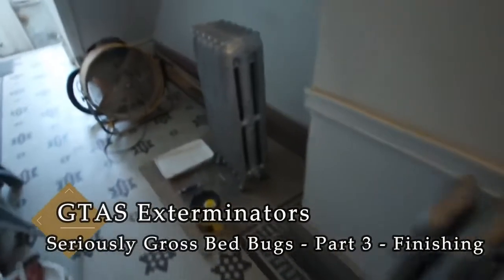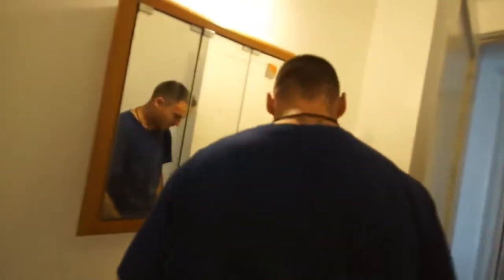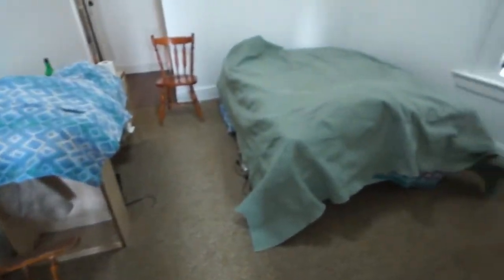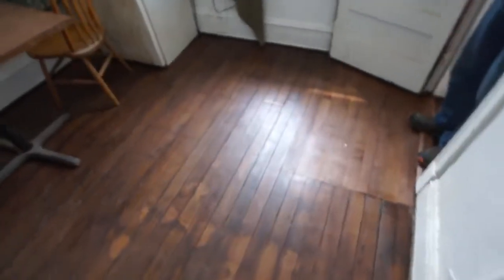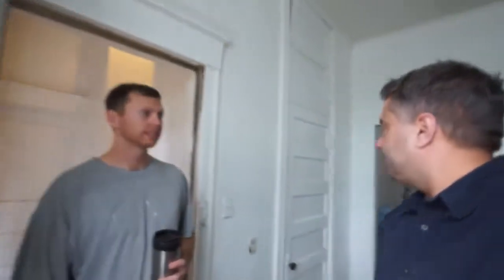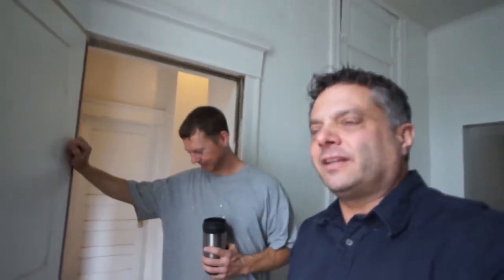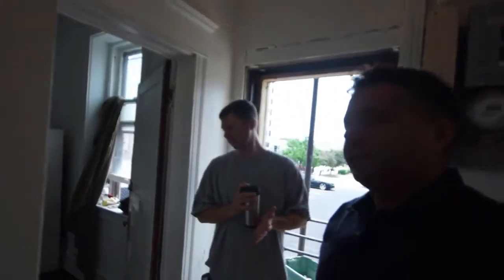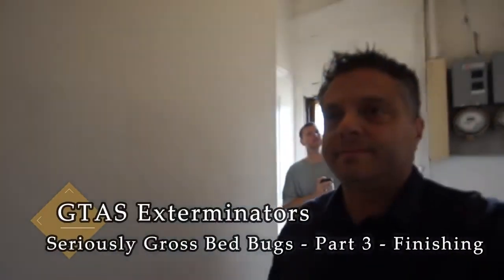Bed Bug Infested Clean Out Part 4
Seriously Gross House Calls: Clean Out - Bed Bug Infestation (Part 4) | GTAS Exterminators

📋 We needed to exterminate this apartment while we were trying to make repairs.  The tenant didn't feel like telling us he had bugs nor wanted to clean on a regular basis. ( or ever )  We sprayed down the apartment with Neem oil and started moving stuff around to get at the infestation. We Sprayed for 4 days.  Knocked down the bugs and proceeded to help the occupant get cleaned up. The bugs are gone.  We sprayed for 5 days straight to beat them down.  The last few days were focused on fixing problems with the apartment.   Damaged parts of the floor were repaired. The whole area received a coat of stain and poly.  The leaks, punch holes and water damage were repaired.  We provided cleaning  and fresh donated bedding with linen.  We painted the whole apartment.  We discussed with the tenant to try to actually clean the apartment.  We'll see how that works out.

During the whole process, we continued applying pest control treatment to get rid of the roaches and mice.  We consider the occupants needs and comfort throughout.  We complete tasks as fast as possible.

👍 We service the Quad Cities with Pest Control and termite inspections & abatement, renovations and repairs.  We also purchase buildings in the Quad Cities.

▶ If you have a property you need help with, give us a call.

⚠ If you have a property you can no longer maintain, we may be able to help.

🌟 If you have any questions please ask them in the comments section below and we will do our best to answer each and every one of them!

⚠ This is GTAS Exterminators. ⚠

⚠ We do pest control in the Quad Cities.

We go on some seriously gross house calls. We see a lot of crazy things, from piles of food and garbage to mountains of clutter, making it impossible for anyone to get in or out of an apartment. How are the paramedics supposed to even get in there? We want to help people get rid of their pest problems, but sometimes, they need a little bit more. Sometimes we need to help them clean up first, or even make repairs before we can treat for pests. It's filthy work and it's sad to see how some people live. But at the end of the day, my wife and kids help keep me grounded.

We try to help as many people as we can, we're GTAS Exterminators, and these are some seriously gross house calls.

If you Enjoyed this video check out some of out other Seriously Gross House Calls videos: